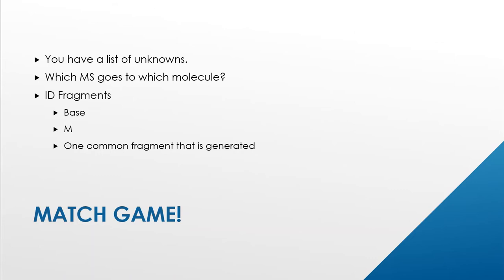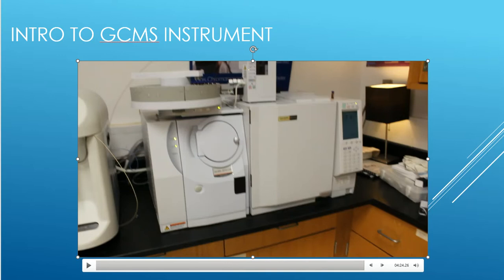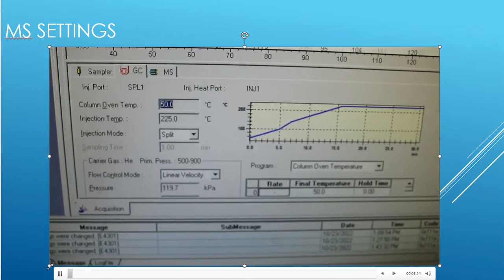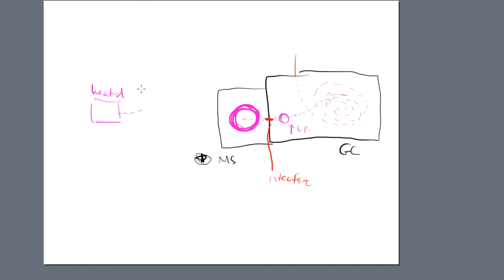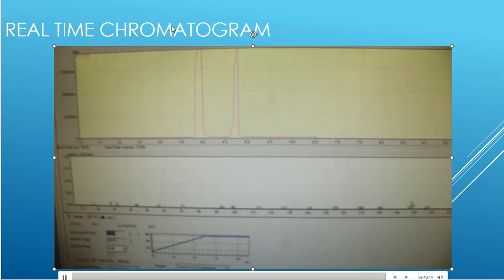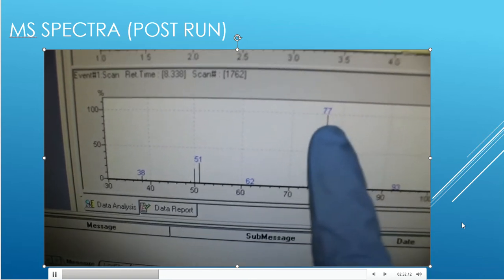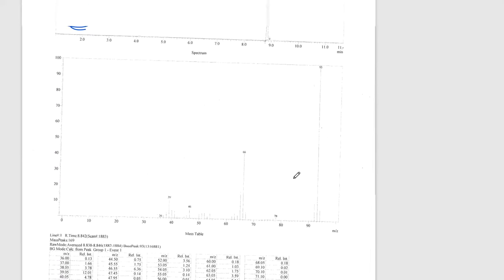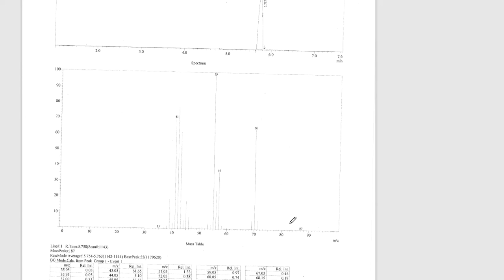Organic Chemistry Virtual Laboratory: Mass Spectroscopy Introduction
This laboratory experiment will introduce you to the concepts of MS and fragmentation patterns.  You will play "match game" with many unknowns submitted to the laboratory.  Which one is which?